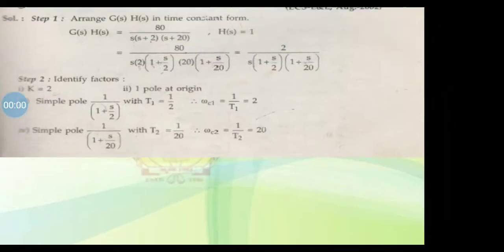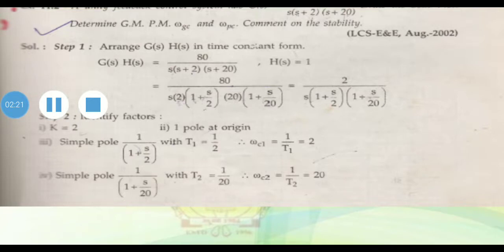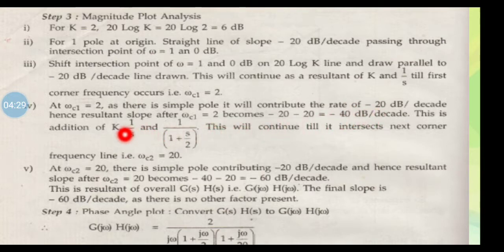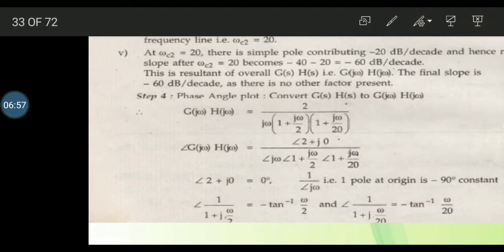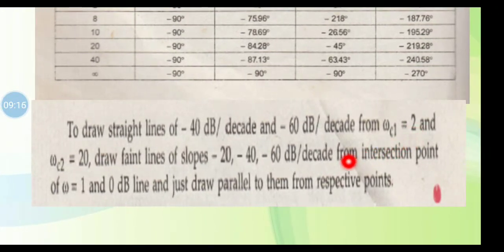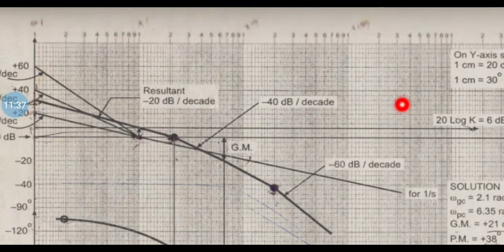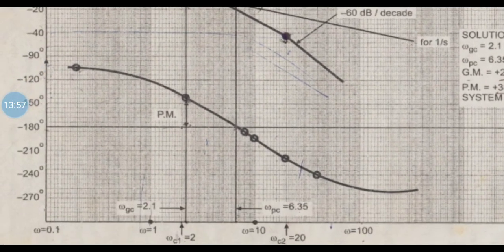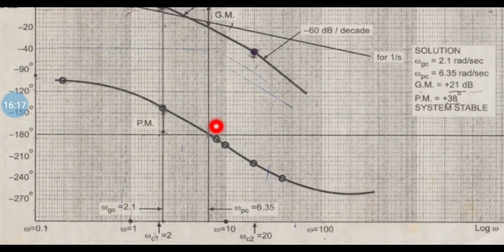2 June 2020